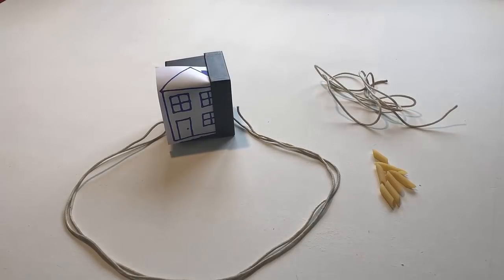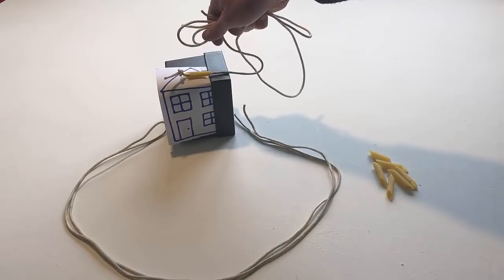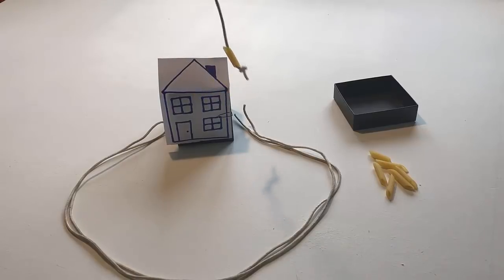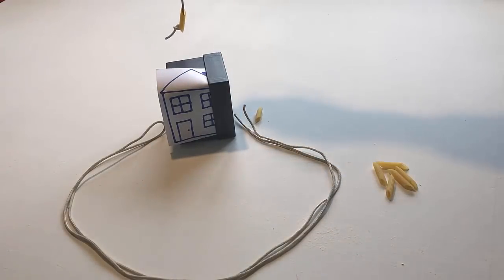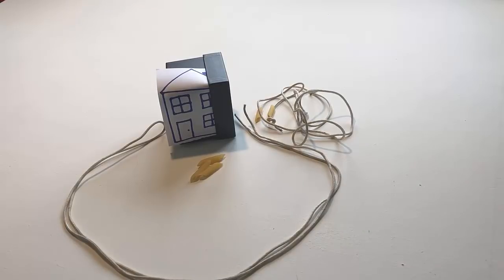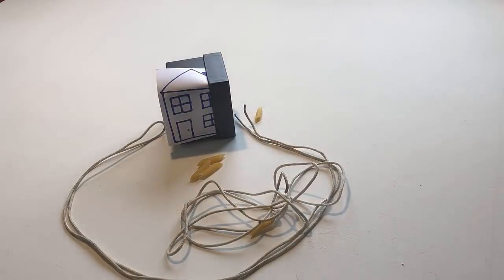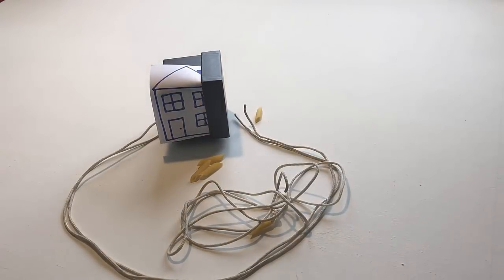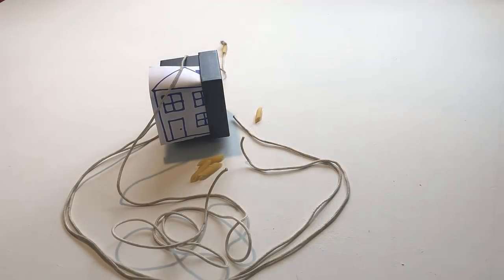🟢Learn easy English with 𝘽𝙧𝙖𝙞𝙣𝘽𝙤𝙭! Learn English fast! Start here. Course Ⓐ Level 🅰1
🟢Learn to speak English by listening to simple messages that you can understand. Here at "The English Toolbox" we are committed to bringing you English lessons tailored around the very latest theories in language acquisition. We research these theories, receive feedback from their developers, and apply their principles to all of our lessons. English is easy with 🟢𝘽𝙧𝙖𝙞𝙣𝘽𝙤𝙭!

🔽 𝗜𝗻𝘀𝘁𝗿𝘂𝗰𝘁𝗶𝗼𝗻𝘀 𝗳𝗼𝗿 𝘁𝗵𝗲 𝗬𝗼𝘂𝗧𝘂𝗯𝗲 𝗰𝗵𝗮𝗻𝗻𝗲𝗹 "𝗧𝗵𝗲 𝗘𝗻𝗴𝗹𝗶𝘀𝗵 𝗧𝗼𝗼𝗹𝗯𝗼𝘅"

🪛 Imagine you buy a course "How to Windsurf in 7 Days". Your instructor explains everything you can ever want to know about windsurfing. He is very good at explaining. You understand everything. He is also very funny. He even uses an electronic whiteboard. Fantastic, he's the best!

🔨 While all of this is important, the problem is he never gets you to stand on a windsurf, in the water. You spend 7 days talking about windsurfing but you never actually have a go. At the end of the course do you think you will know how to windsurf? Of course not and you never will if you insist on using this approach.

🪚 It is exactly the same with learning English. While grammar is important and you need to know how sentences are put together, you will never learn to speak English by having someone explain it to you. It is literally impossible, just like with the windsurf example. It has never happened and it never will.

🪜 So how do you learn English? The research is very clear and it can be summarised in two words: comprehensible input. You learn to speak a language by listening to messages that you understand. That's it! Let me repeat that: you learn to speak by listening. This is a very important point to understand: you do not learn to speak by speaking (at least, not at first). Think about this for a moment. If you can only say in English "The book is on the table" and you do not know how to say anything else, how do you think you will improve your speaking? By listening to messages that you understand or by repeating the words "The book is on the table"? It is obvious that you need some kind of input before there can be any output. Ideally, this input needs to be easily comprehensible. We learn to speak by listening. Listening is the single most important skill that you need to master if you want to learn to speak English.

The English Toolbox offers six courses (A-F) full of simple messages that you can understand. Each course is progressively more difficult (Course A=🅰️1 level, course F = 🅱️2️ level). I invite you to find the level you are comfortable with. Follow the lessons on YouTube and write to us in the comments if you need any help.

Success to your English!
Alexander